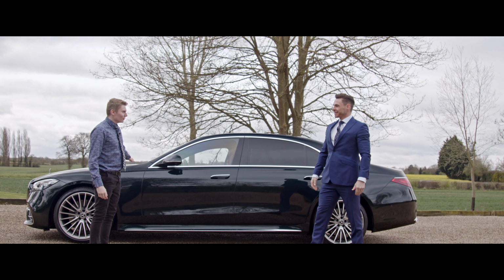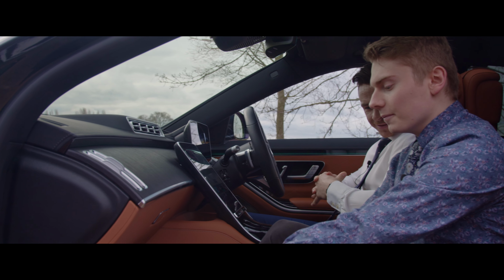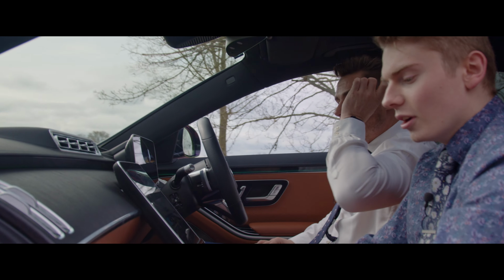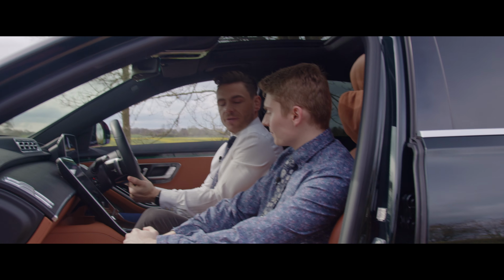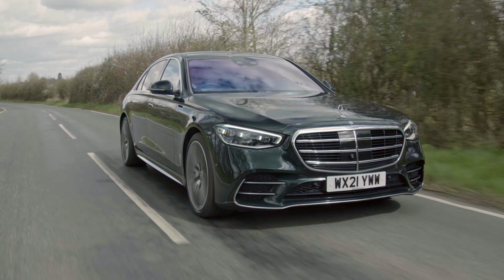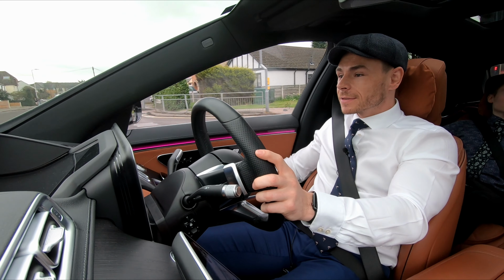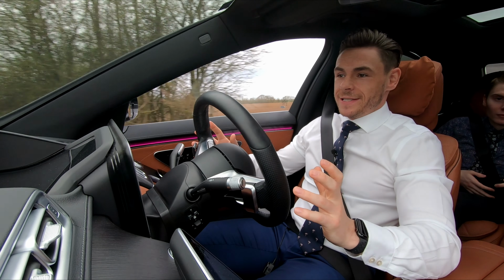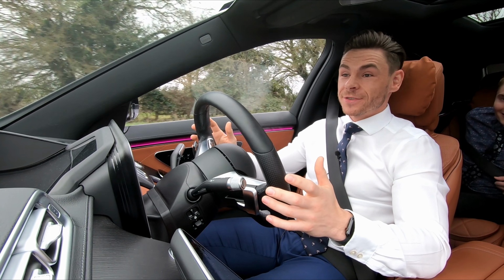Mercedes-Bens S500 L Review | THE BEST LUXURY SALOON?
Dan and Oscar from Saxton 4x4 take the S500 L out on the road. Is this the BEST LUXURY SALOON on the market?